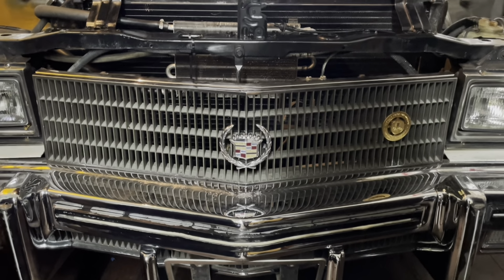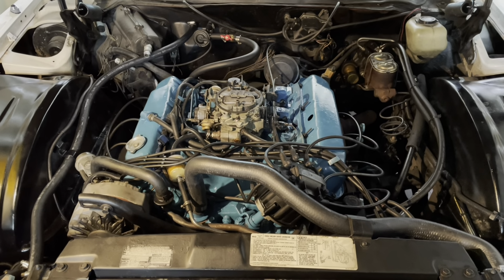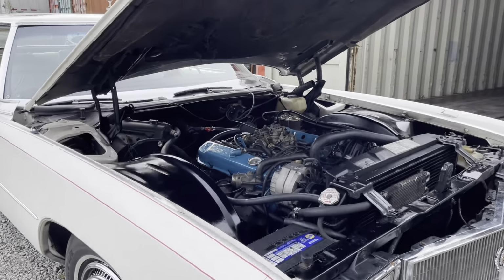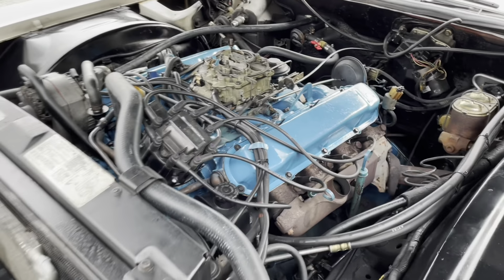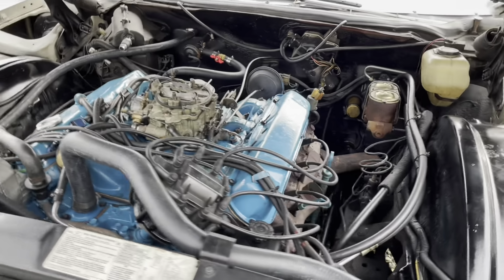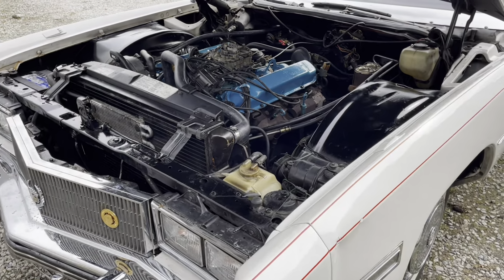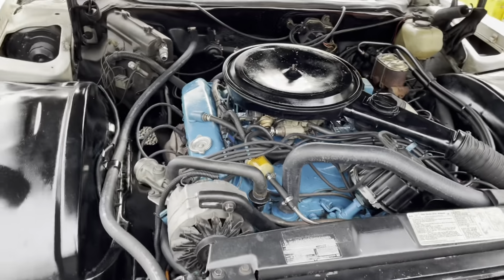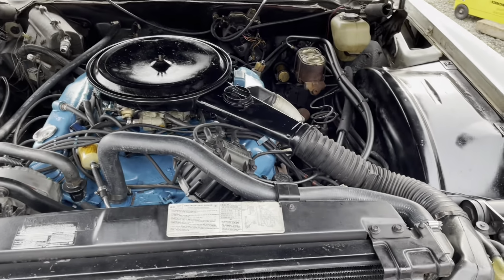Finished! See if the 1978 Cadillac Eldorado will start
After two months, I’m ready to start the Cadillac Eldorado. Will it start? Will it leak?